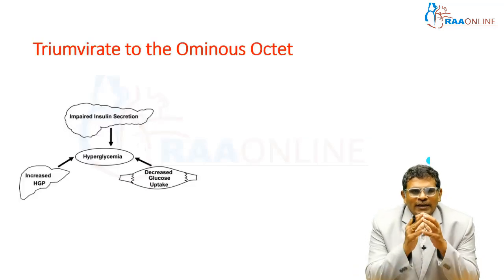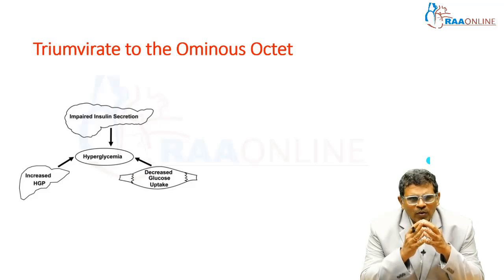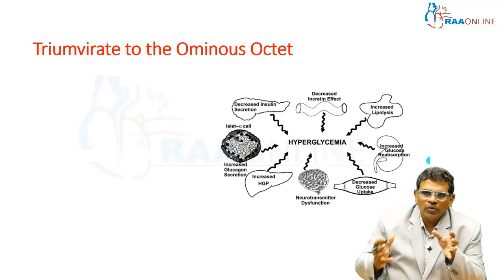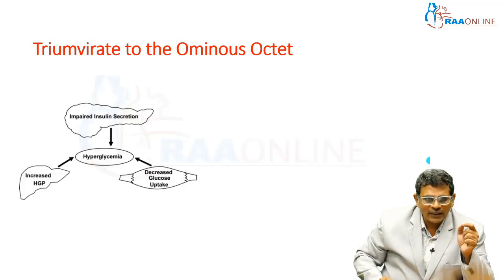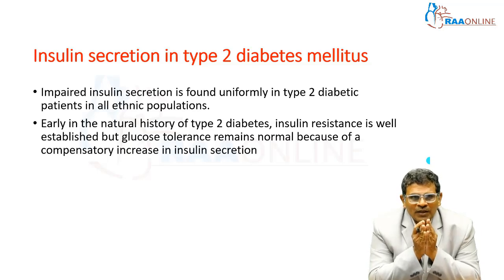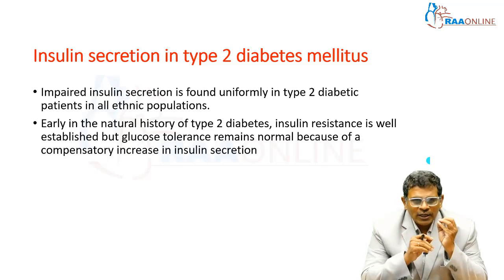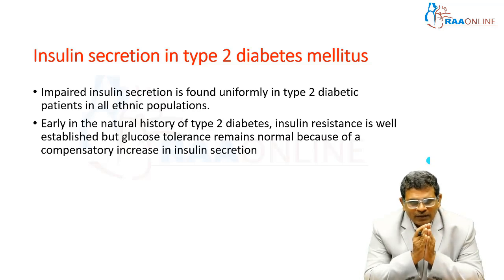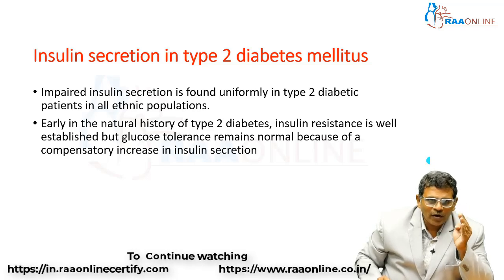Diabetology | Pathophysiology of Type II Diabetes | Raaonline